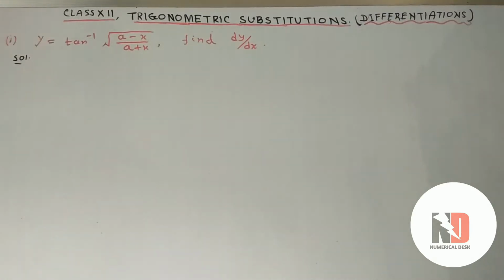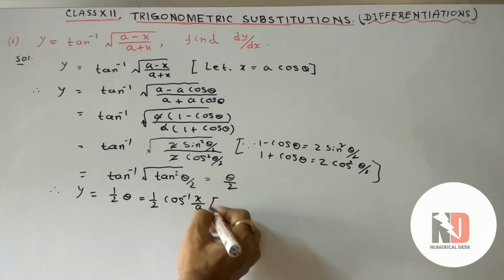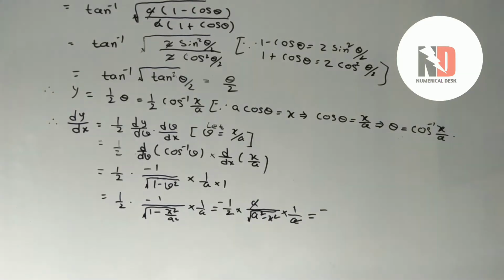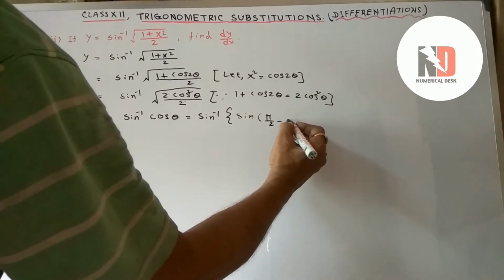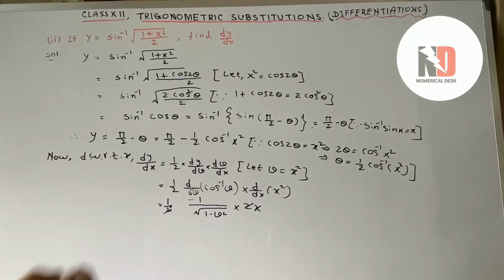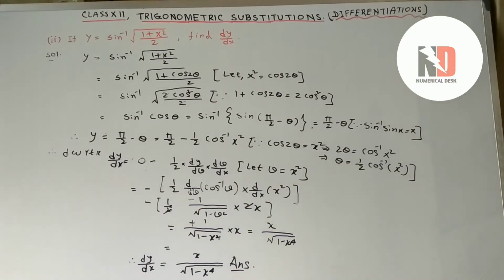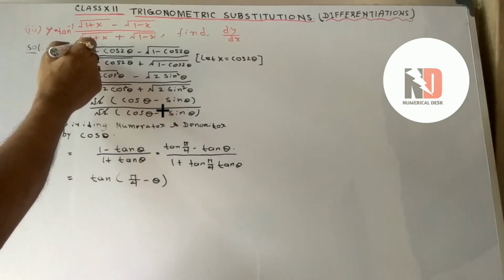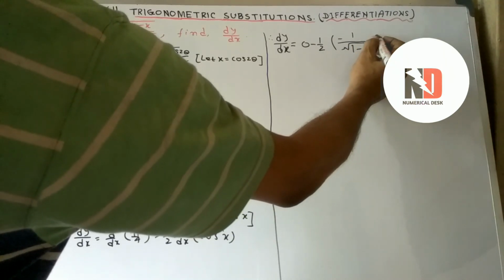Differentiations,chain rule, substitution in differential calculus, class xii maths calculus.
This video shows the differentiations for class xii students.whenever a sum is given in exponential form then it is required to convert it in logarithmic form .This can be done by taking logarithm on both sides.logx^n =nlogx is a very important application for conversion and other laws of log are also used.Even use of chain rule is exercised whenever required in doing these sums.Hope This video may be helpful to understand the  process of working our differentiations based on logarithmic forms.